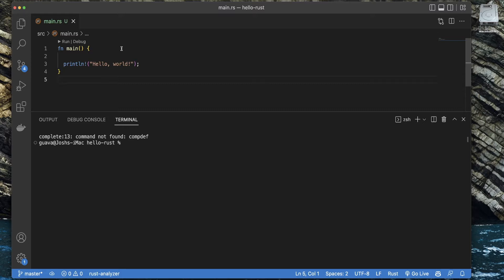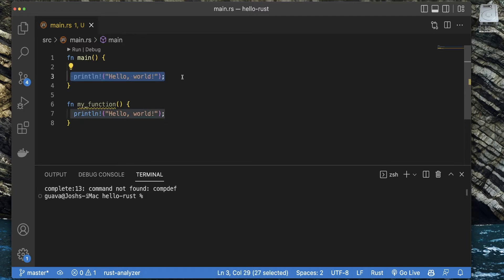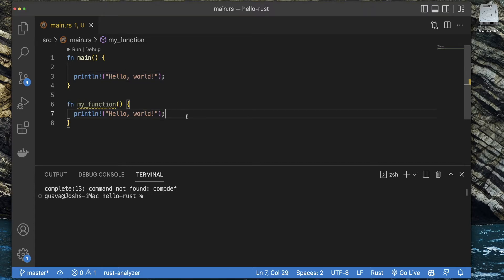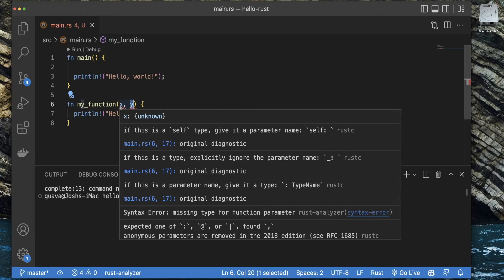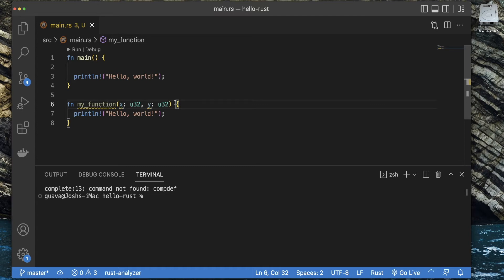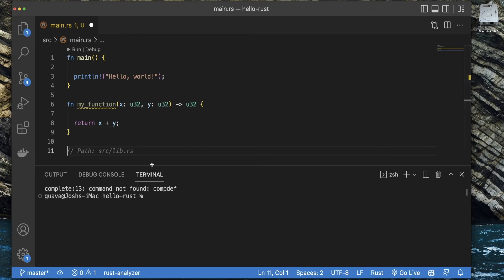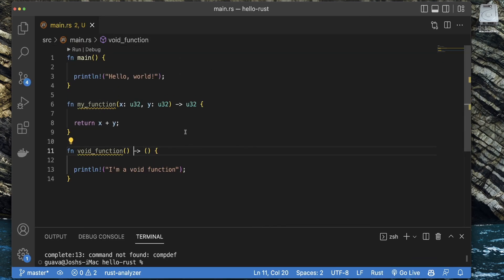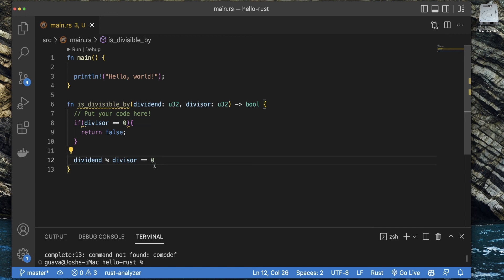Functions with Rust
Take a look at how functions work, from a fundamental level, with the Rust programming language.